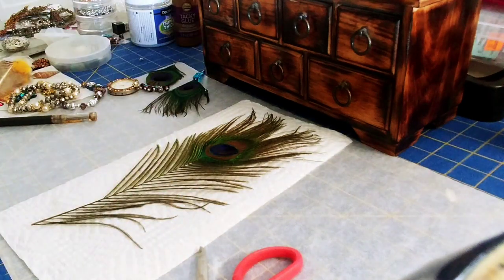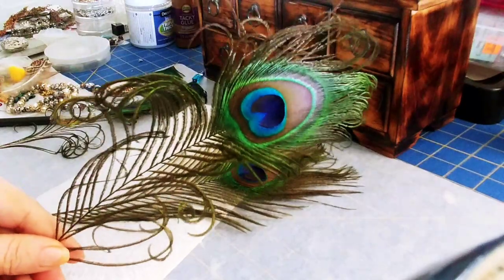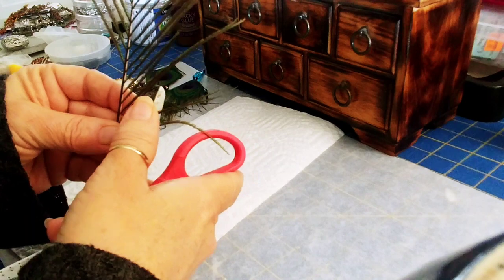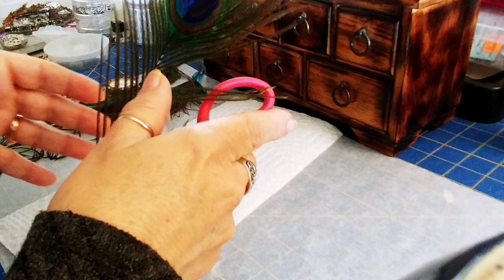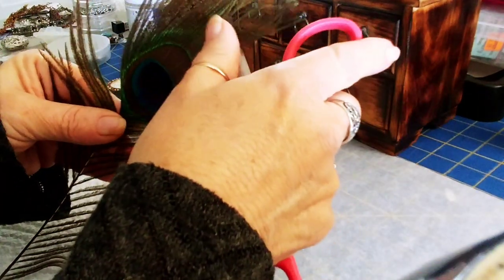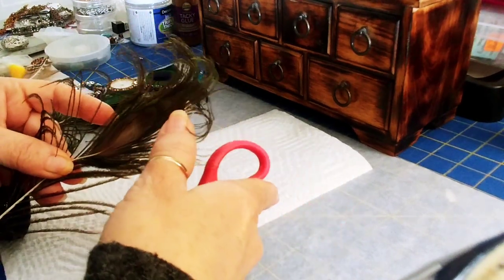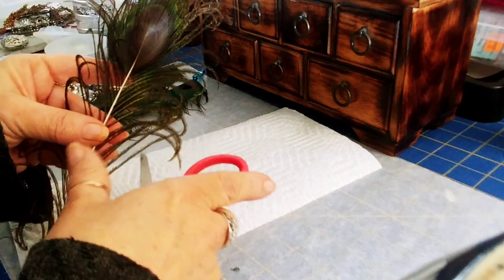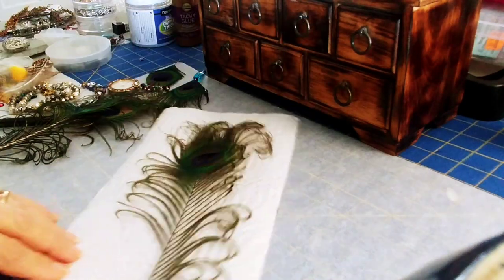Curling Peacock Feathers - DIY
Refunction Crafts